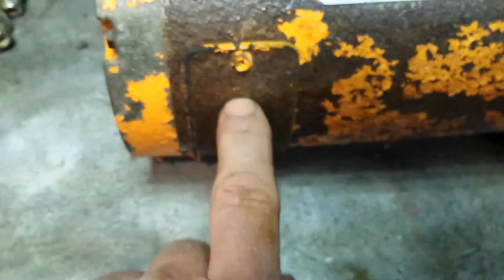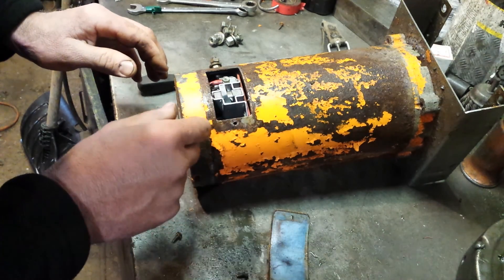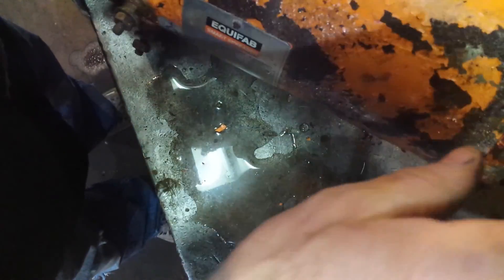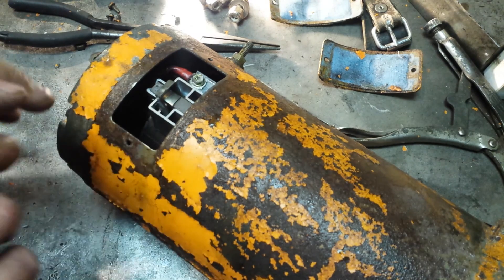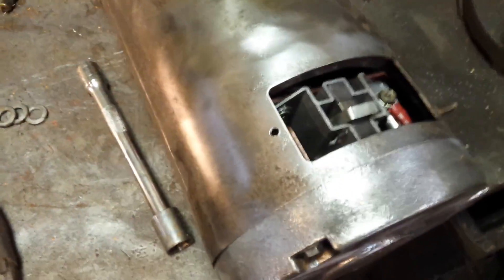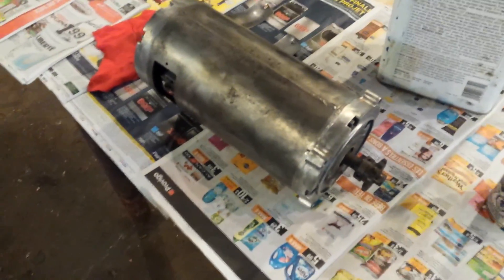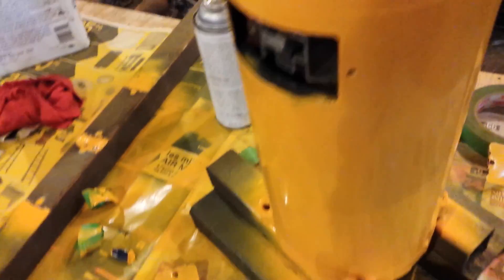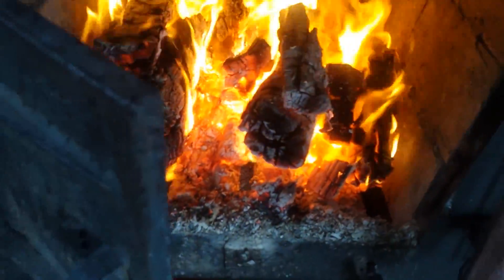Leeson 12 volt DC motor refurbish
I'm refurbishing not rebuilding this electric motor before she burns up from the rust. I clean all the rust and repaint. This motor goes on a stainless steel salter. It is exposed to alot of salt and that is why there is so much rust.